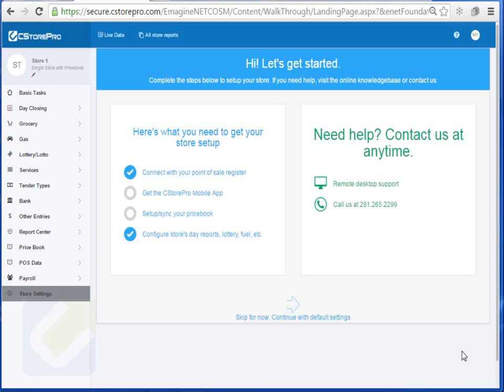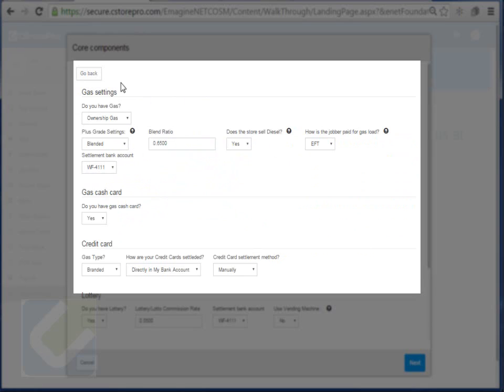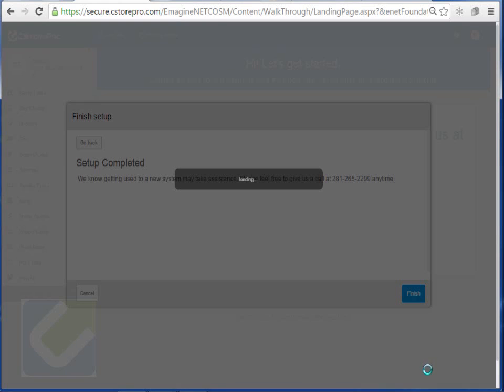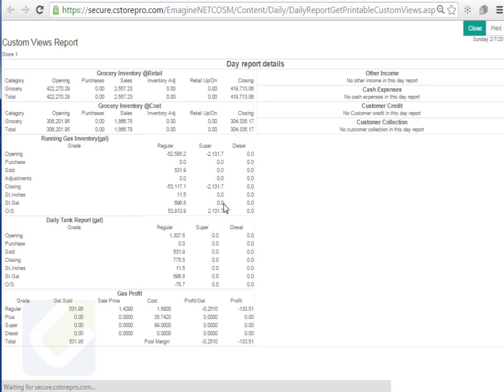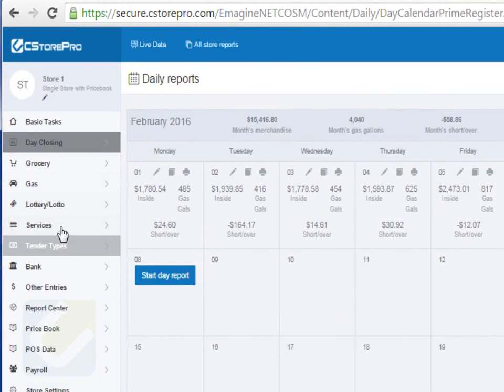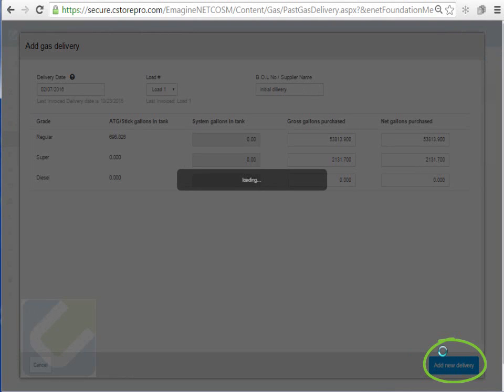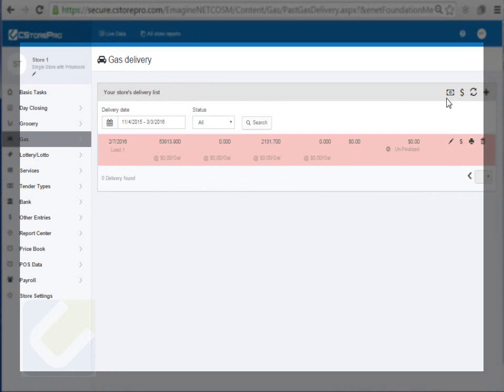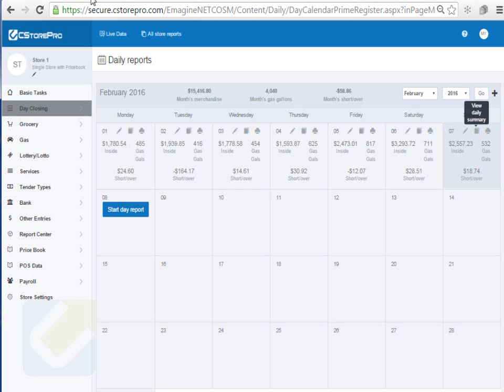PDI CStore Essentials | Fuel Training Part 1: Ownership Gas Initial Setup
PDI CStore Essentials, formally CStorePro, is the store operations management system built specifically for independent c-store operators.

In this video you will learn how to setup do your fuel management if you own your own gas.  CStorePro shows you how to setup your prices and set the deliveries just when you need it.